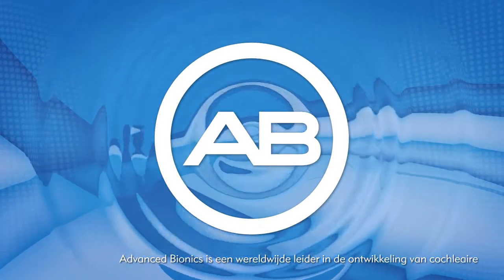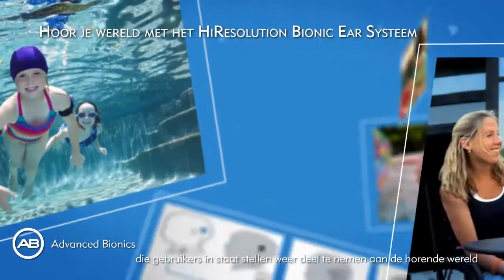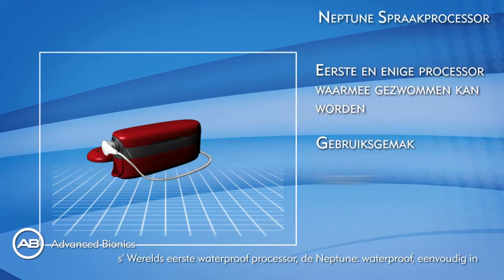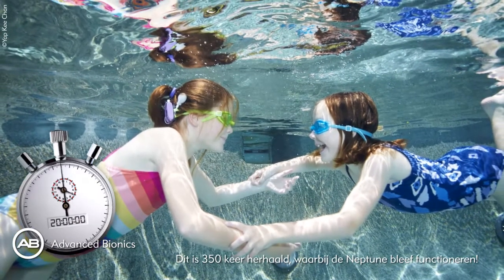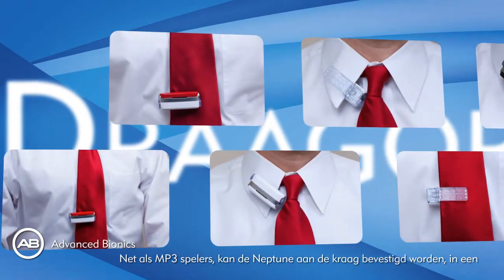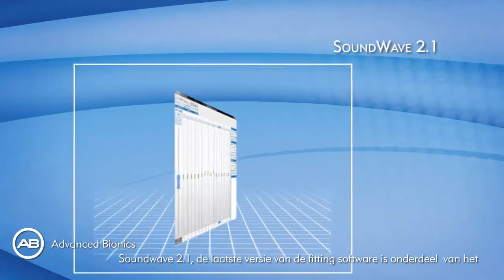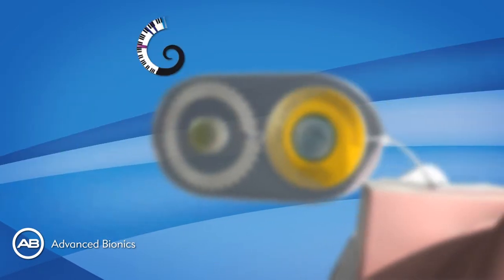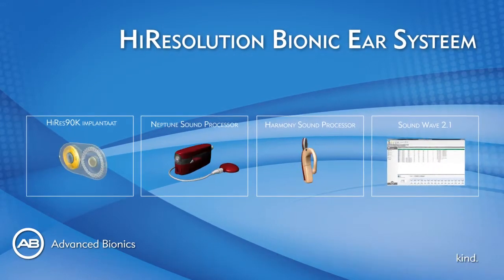Advanced Bionics HiResolution Bionic Ear systeem: HiRes90K cochleair implantaat Neptune Harmony SW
Advanced Bionics is een wereldwijde leider in de ontwikkeling van cochleaire implantaten. We hebben meer dan 18 jaar ervaring op het gebied van cochleaire implantaten, met meer dan 40.000 CI-gebruikers wereldwijd, die baat hebben bij onze systemen.. Sinds 2009 is Advanced Bionics onderdeel van de Sonova Holding, en is er een samenwerking gestart met Phonak. Advanced Bionics ontwikkelt zeer vooruitstrevende technologie, waarbij het gehoor hersteld wordt voor diegenen met een zeer zwaar gehoorverlies of doofheid.. Ons meest recente systeem; HiResolution Bionic Ear systeem, zal voordelen bieden, die gebruikers in staat stellen weer deel te nemen aan de horende wereld in nagenoeg alle situaties en in iedere omgeving.. Gebruikers kunnen weer met zelfvertrouwen interactie hebben met hun omgeving, de telefoon beantwoorden en ook gebruik maken van FM in lastige situaties (bijv. in de klas).  Ons meest recente systeem bestaat uit het volgende producten pakket:: Het meest recente implantaat van Advanced Bionics is voorzien van de keuze voor verschillende toonaangevende elektrode technologieën; de HiFocus Helix en HiFocus 1j. s' Werelds eerste waterproof processor, de Neptune: eenvoudig in gebruik, robuust, en Freestyle draagmogelijkheden. De Harmony Achter-het-oor processor combineert power en gebruiksgemak met verbeterde kwaliteit van luisteren in dagelijkse situaties. Soundwave 2.1, de laatste versie van de fitting software is onderdeel van het HiResolution Bionic Ear Systeem..Het HiResolution Bionic Ear Systeem, houdt rekening met de dynamiek van het geluid om ons heen.  Het bevat Automatische Gain control met AutoSound, het ClearVoice algoritme om spraakverstaan in rumoer te verbeteren, HiRes&HiRes 120 strategieën en current steering. Gebruikers van dit nieuwe systeem kunnen weer vol zelfvertrouwen deelnemen aan het dagelijks leven. HiResolution Bionic Ear systeem zal een goede keuze zijn voor uzelf of voor uw kind.